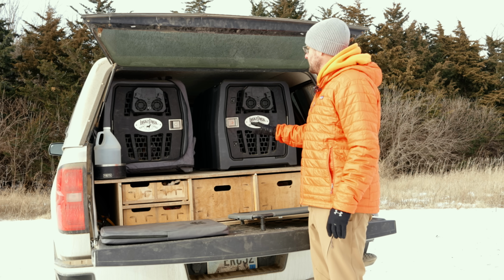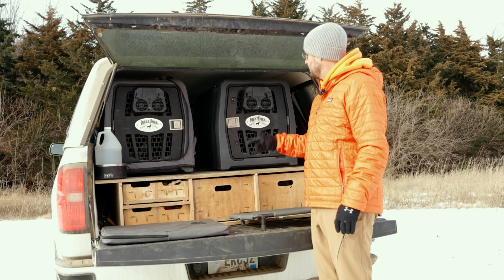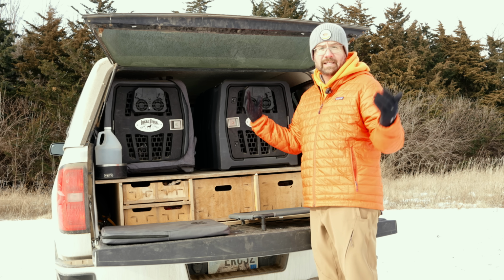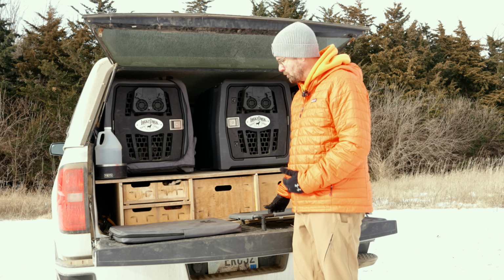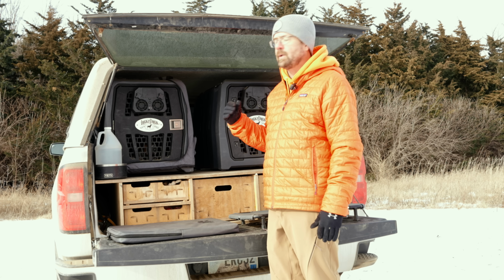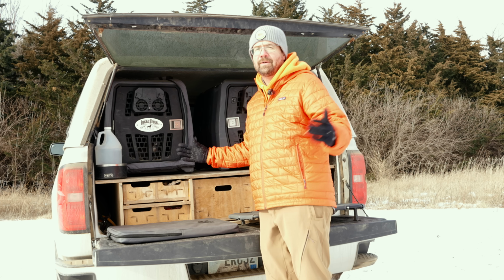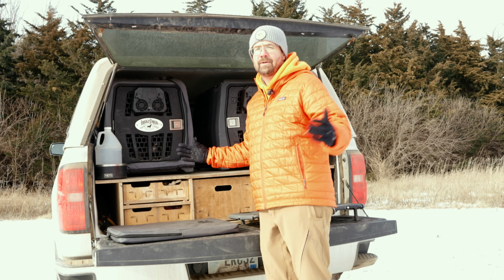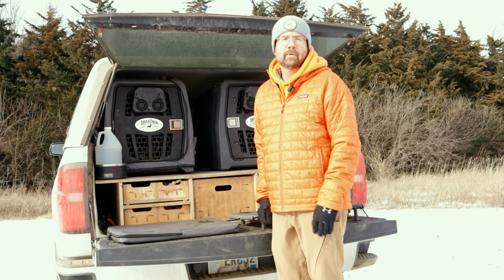Cold Weather vs. Warm Weather Travel Setups With Dr. Spoo - Lucky Kennel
In this video Dr. Joe Spoo goes over his preference for traveling in cold and warmer weather with his birddogs.

Follow Dr. Spoo on social media channels  @Gundogdoc

Follow along on Facebook and Instagram @LuckyDuckPremiumDecoys